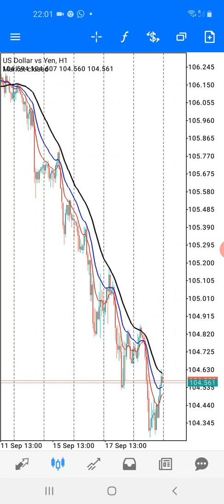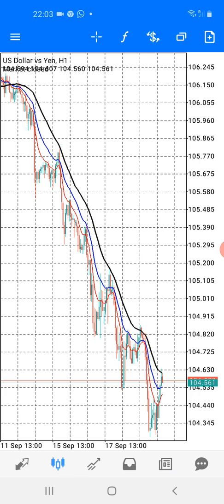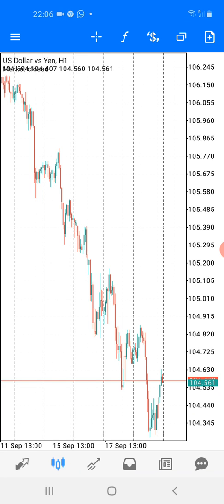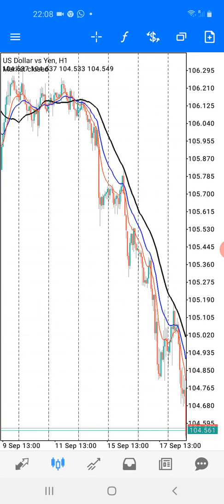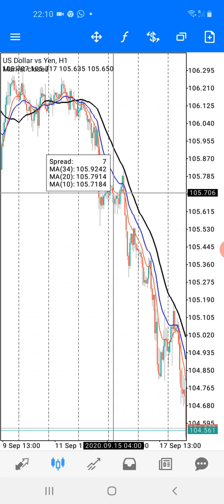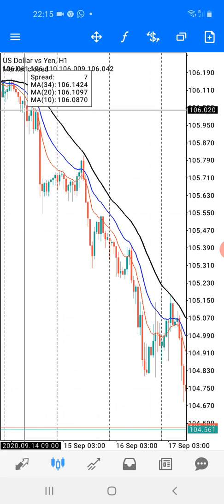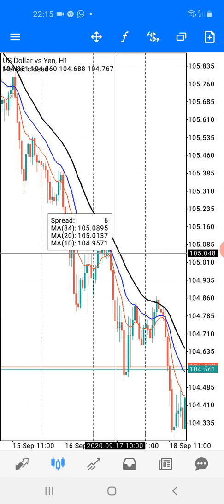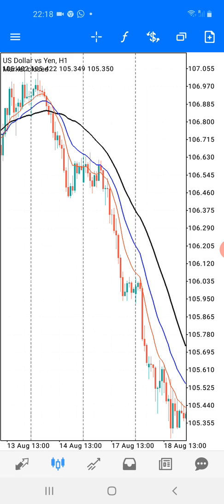Best Forex Trading Strategy and Indicators Using Moving Averages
Best Forex Trading Strategy and Indicators using Moving Averages that will help you to grow your big or small Forex accounts with no risks.